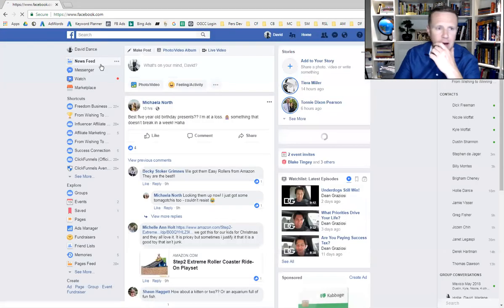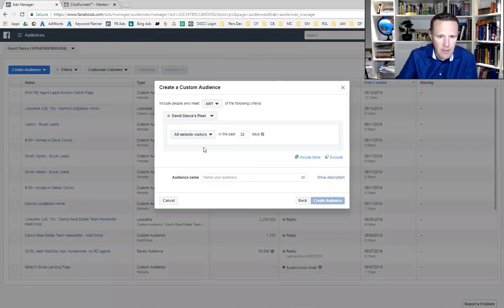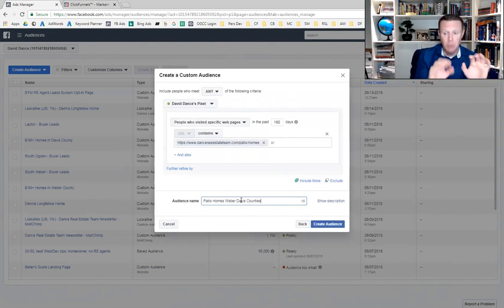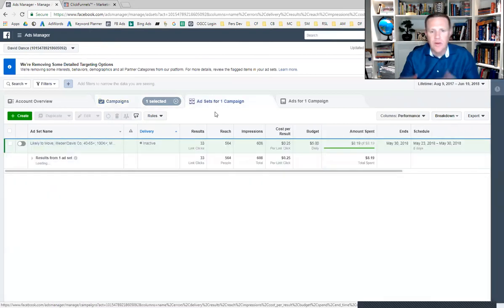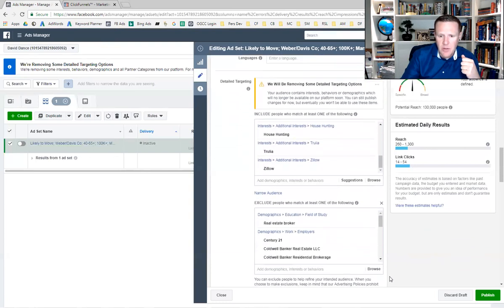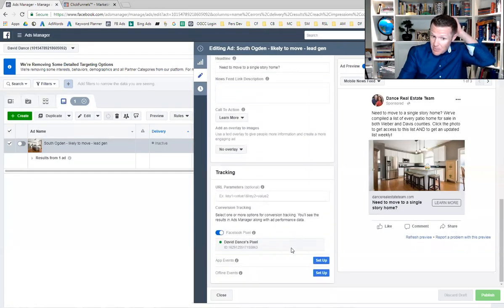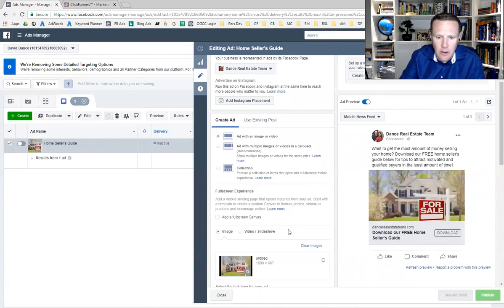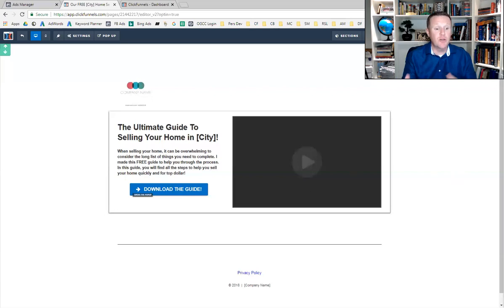Step #5/6 Training Video - Real Estate Agent Leads System - Driving Traffic/Ads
Now that our landing pages are customized & our email marketing software and automated email sequence is in place, we are ready to start driving traffic to our landing/opt-in pages. This training focuses on using Facebook targeting & ads to our 'Free Guide' and 'Property Lists' funnels.

Traffic is a massive topic and we could spend hundreds of hours on it. I use both Facebook Ads as well as Google AdWords for my traffic sources. Both are great and pretty different in how they work. I am just covering Facebook Ads in this training to get you up and running and send out new emails each week to cover additional traffic ideas and setups that are working at that given time.

In this training I also briefly go over the strategy of utilizing the Facebook Pixel, how to install it in your ClickFunnels funnels and then create Custom & Look-A-Like audiences in your Facebook Ads account.

After viewing this training and implementing the steps, you are ready to start driving traffic and collecting email addresses & leads!